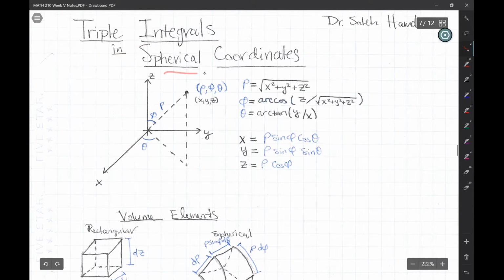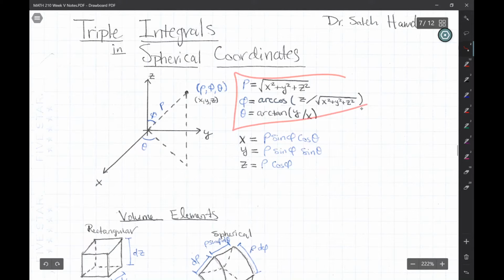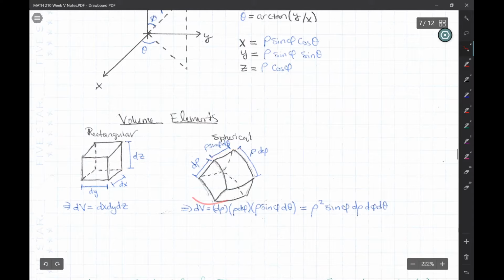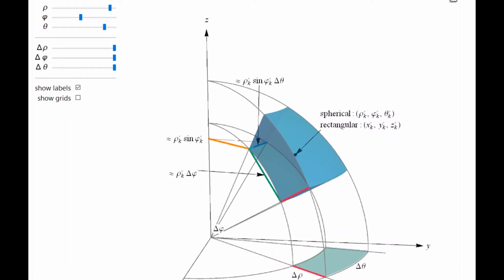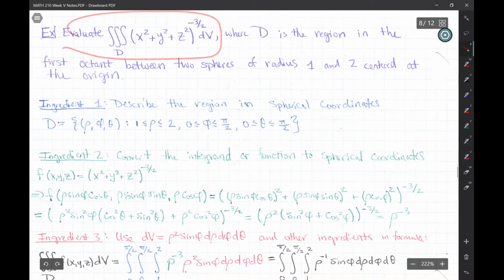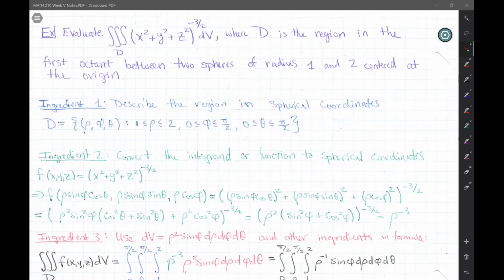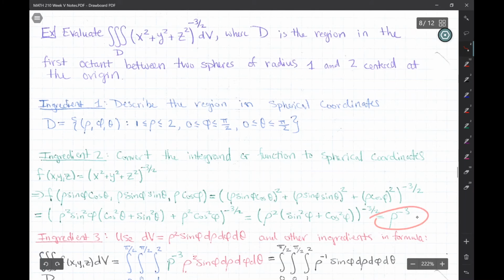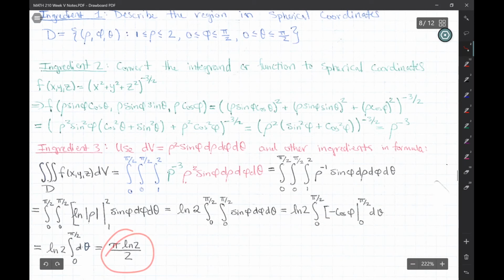Calculus III E42 Triple Integrals in Spherical Coordinates